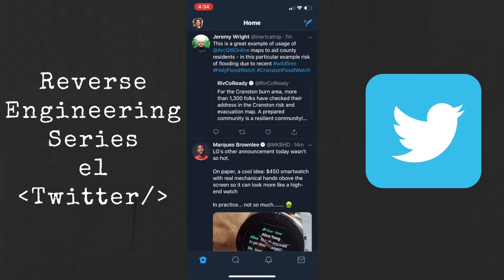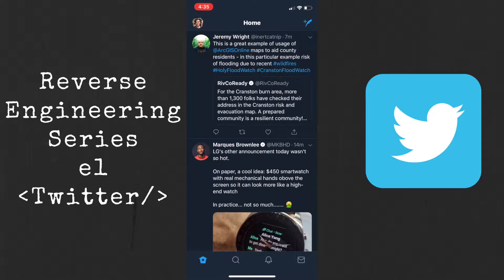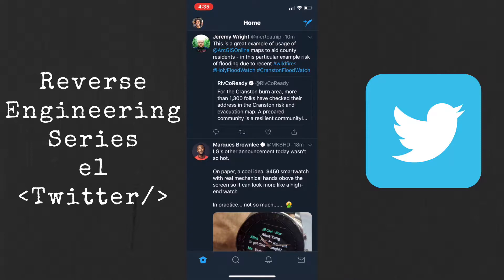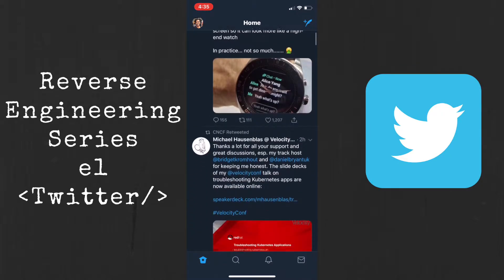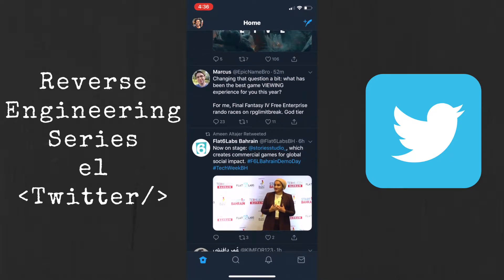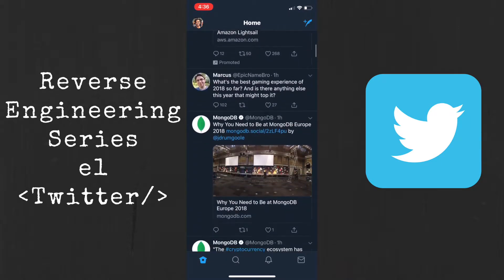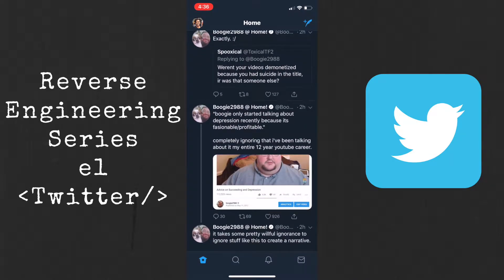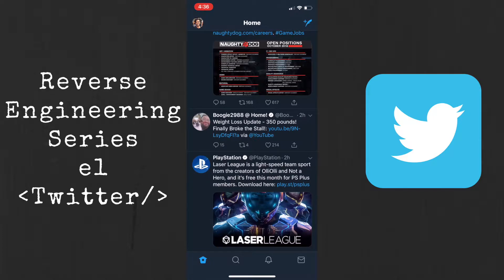Reverse Engineering Twitter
This is our reverseengineering series where we pick a mainstream app and try to understand how the developers built it, how the APIs are designed on the backend and how the front-end user experience is designed for performance, efficiency and business decisions. We can become better software engineers by learning how the likes of Google, Facebook, and Twitter are building APIs and user experiences. Obviously, I might make a mistake here and there but that is part of the fun!

In this episode, we try to reverse engineer the Twitter feed. We discuss how the IOS Twitter App is doing efficient thumbnail caching and insane client queuing of tweets, likes and retweets actions. Enjoy!